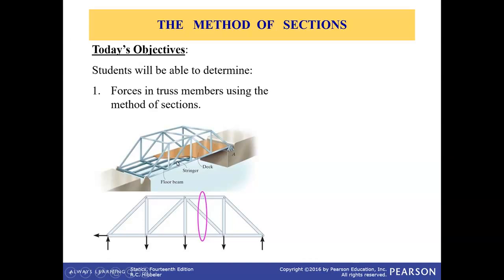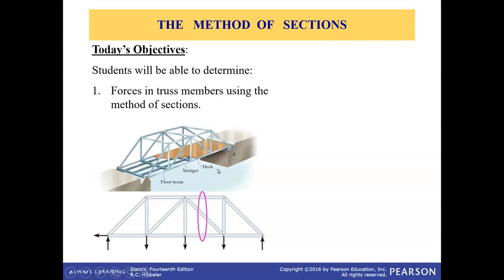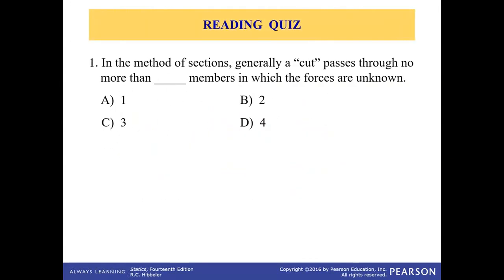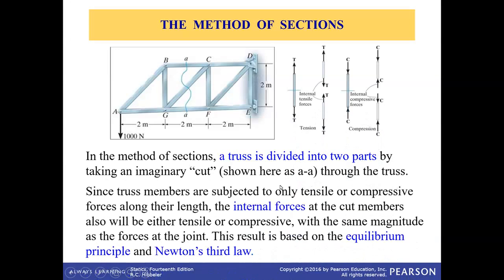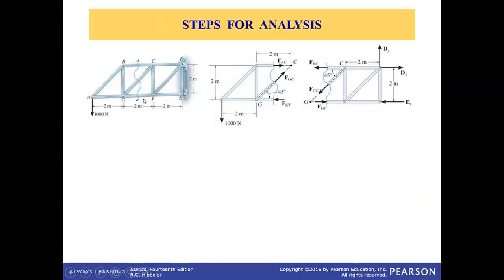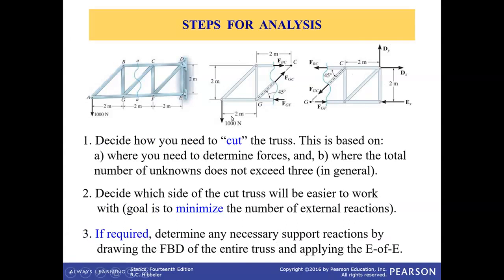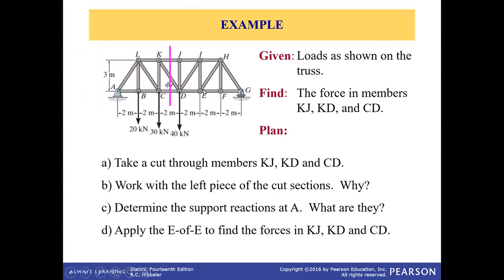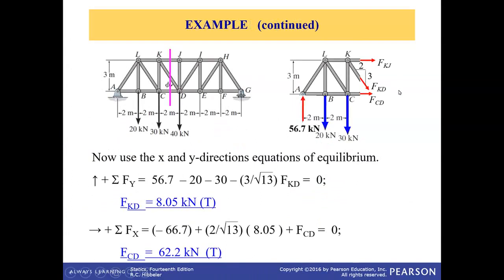#35 Topic 6.4: Truss Analysis – Method of Sections, Theory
Topic 6.4: Truss Analysis – Method of Sections
Theory